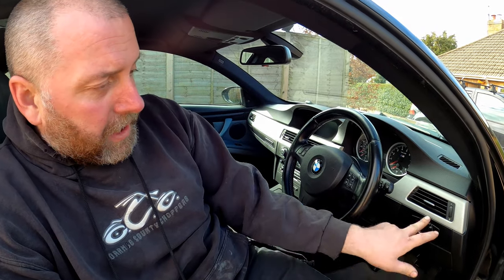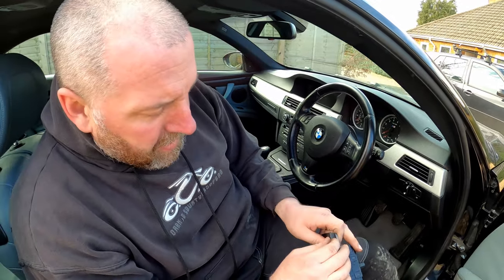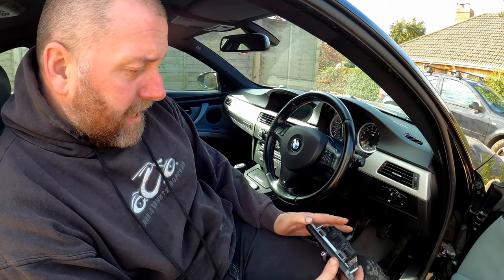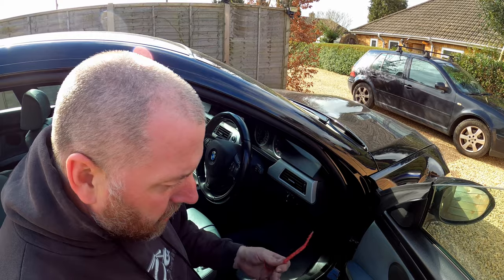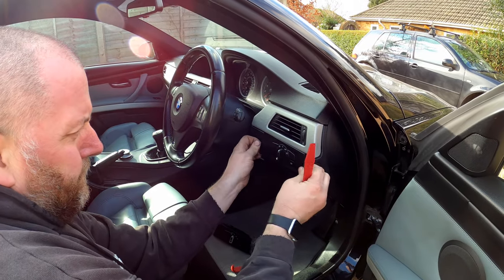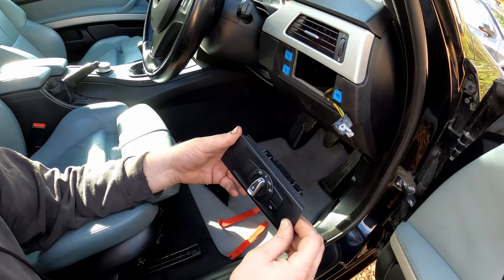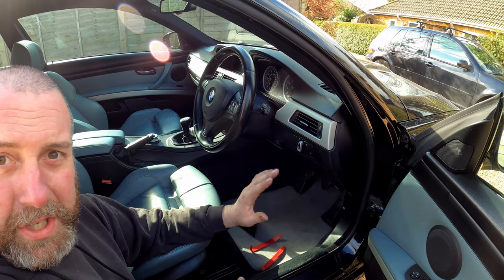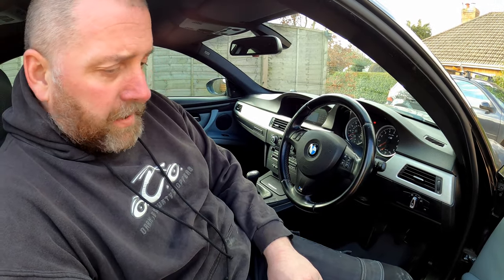Replacing The Damaged Interior Light Switch With An LCI Version - 2007 E92 M3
Hi guys, welcome back to another M3 video, a pretty quick and easy job this week!

I am going to be simply exchanging the light switch in the car for a later LCI model switch. The later model switch looks a bit more modern but this is mainly required because the original is a little damaged!

Anyway, it is a pretty simple process and won't take too long.